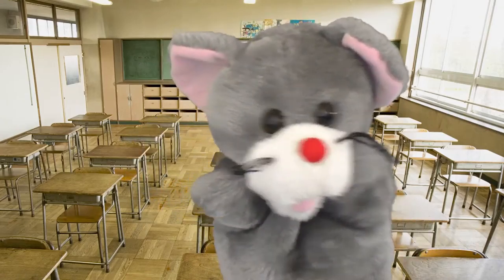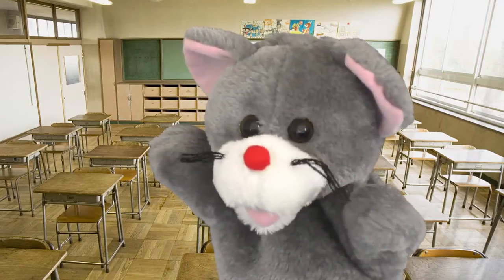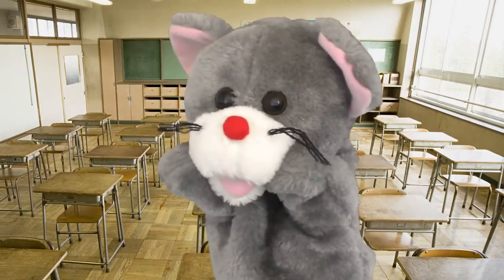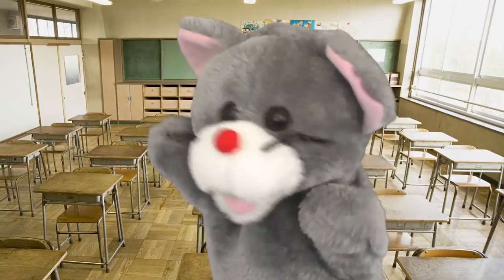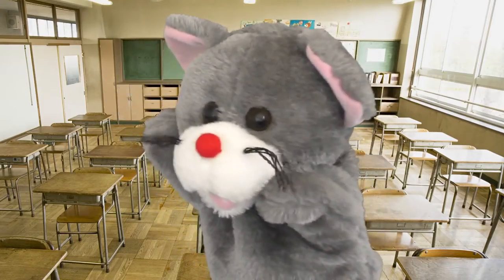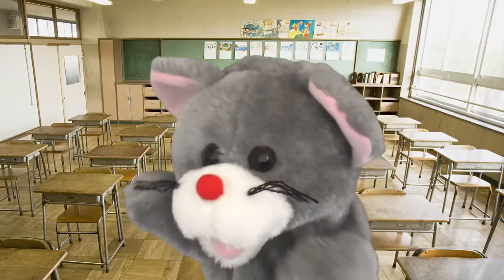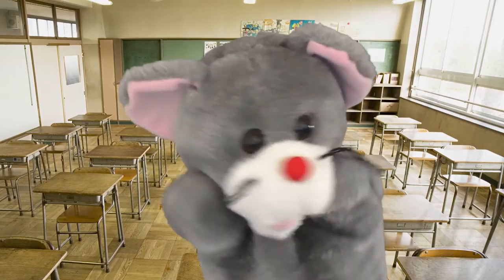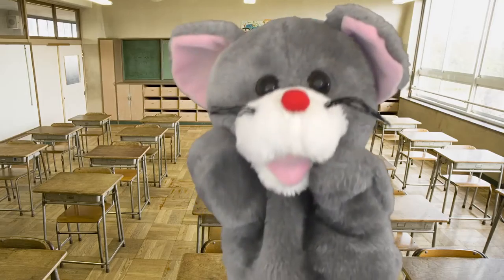That's Not Shovel Knight! | The Show